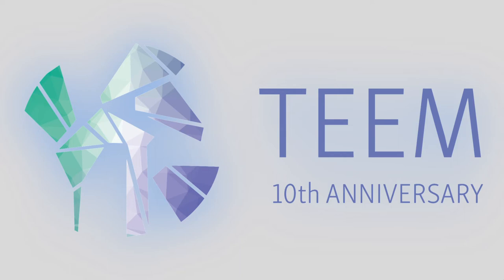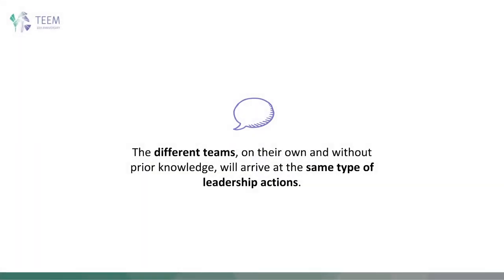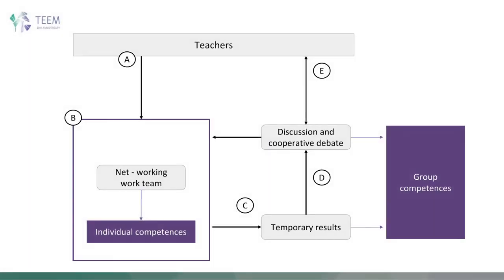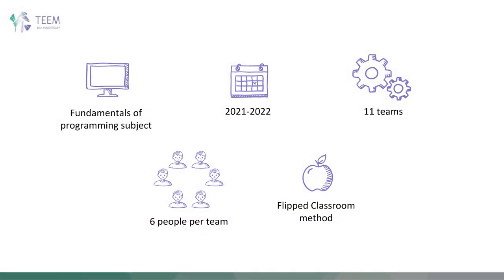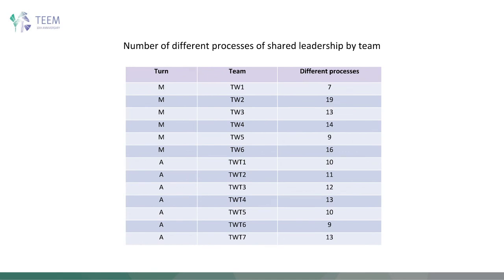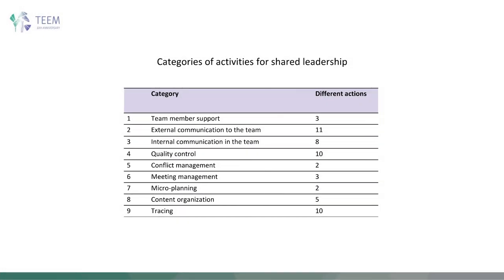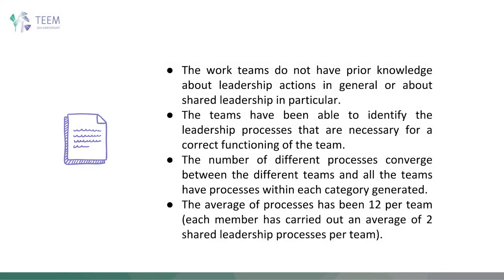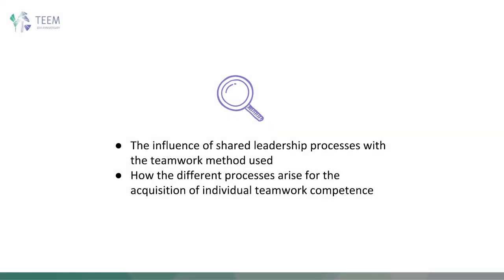ID074 - Organization of shared leadership in teams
ID074 - Organization of shared leadership in teams. Ángel Fidalgo-Blanco, María Luisa Sein-Echaluce, Ana-María Balbín, Francisco José García-Peñalvo.